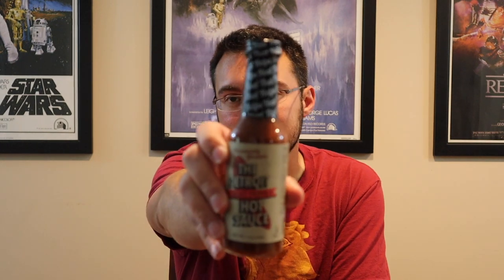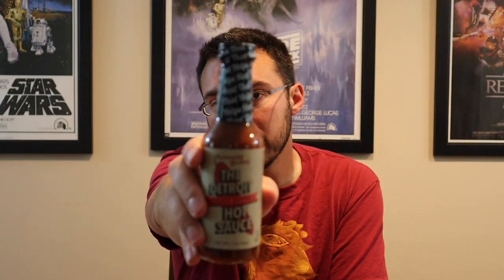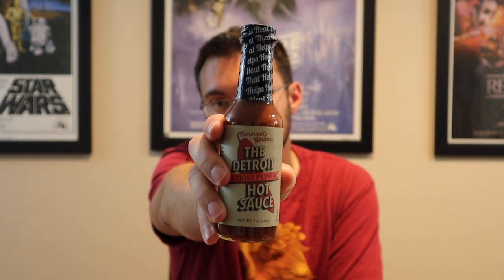Wednesday Heat Check | Small Axe Peppers | The Detroit Hot Sauce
Hello everyone and welcome to your Wednesday Heat Check. Lets taste some hot sauces and challenge the taste buds.

Small Axe Peppers